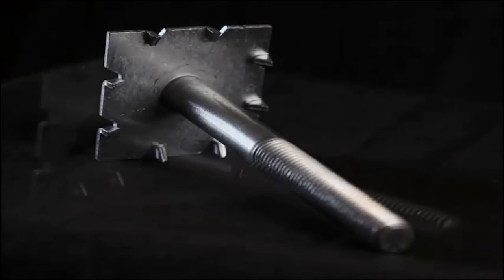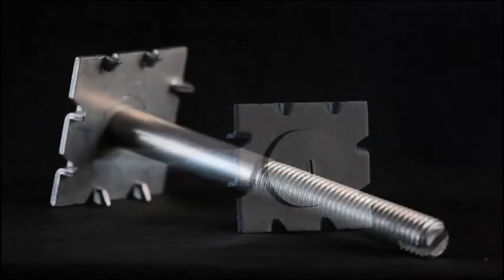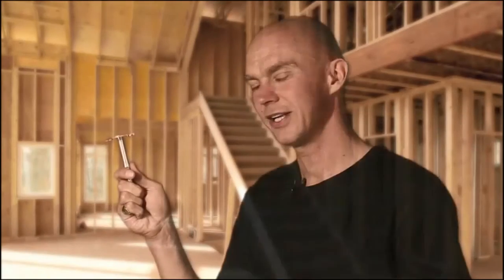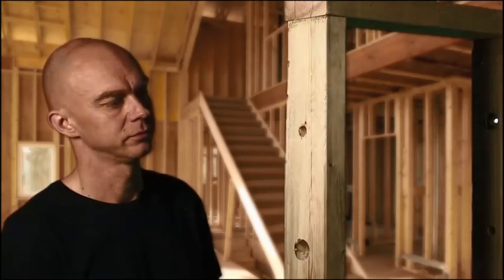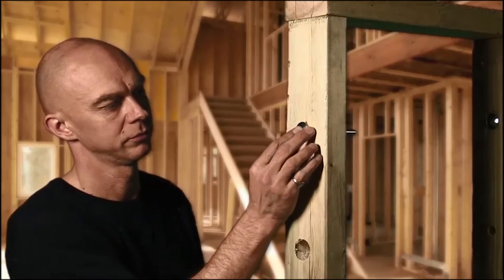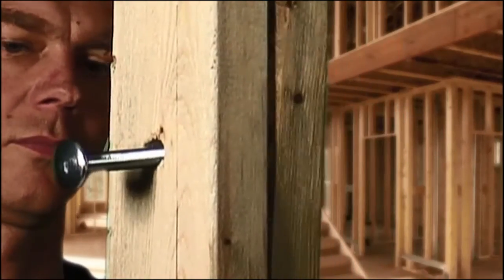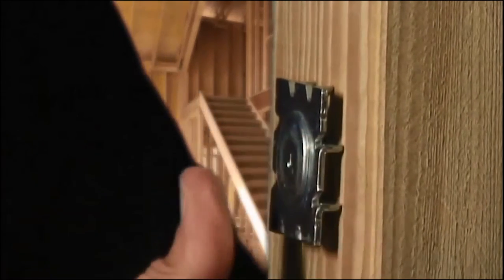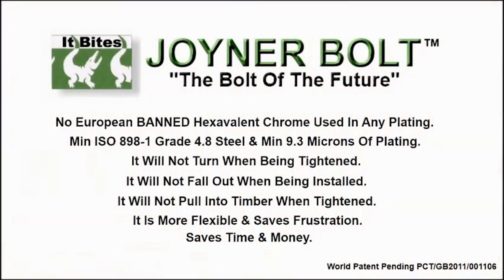Joyner Bolt - Spiked Timber Connector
Video showing how to use the Joyner Bolt - a revolutionary spiked timber connector. It's the superior alternative to coach bolts and threaded rod. The head of the Joyner bolt cannot be pulled into the timber due to the increased surface area, unlike coach bolts.
The spikes on the head guarantee no turning, loosening or falling out during fixing. The flat head on the Joyner Bolt means that it will not show through materials such as plasterboard. Nuts and washers must be ordered separately to suit your application.